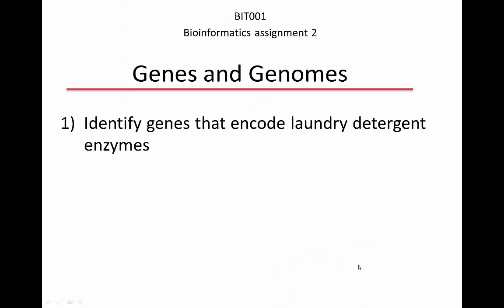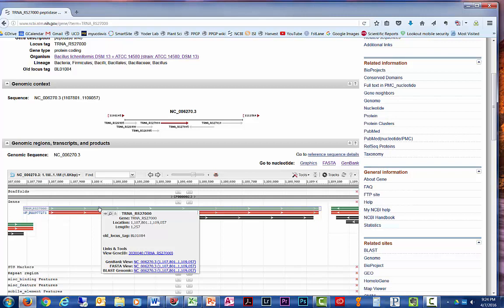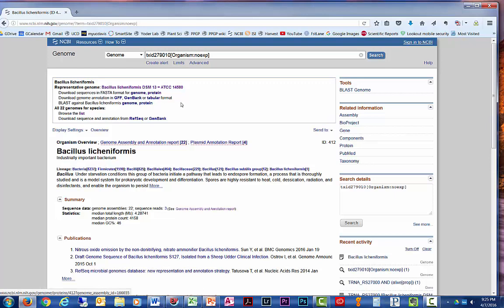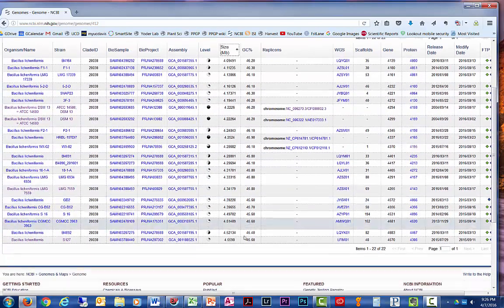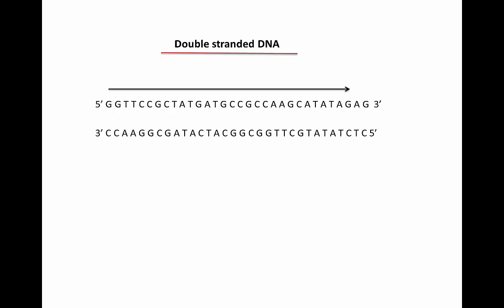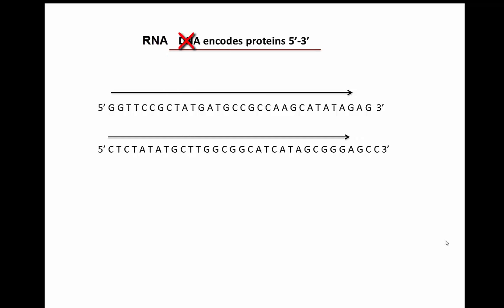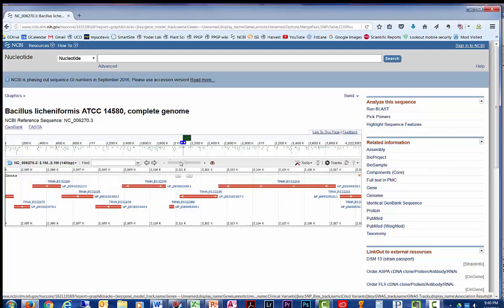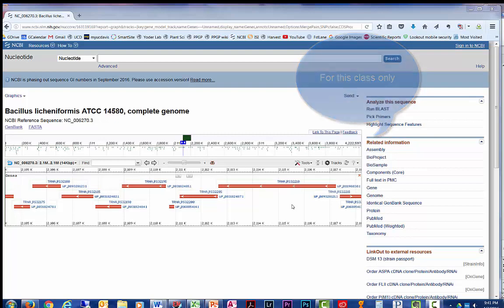BIT001Y 2017 Bioinformatics assignment 2